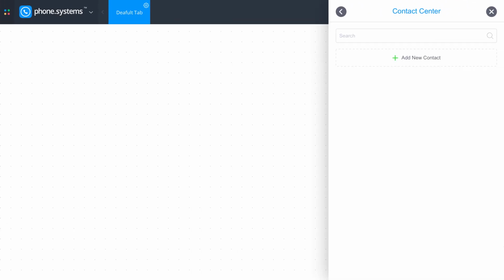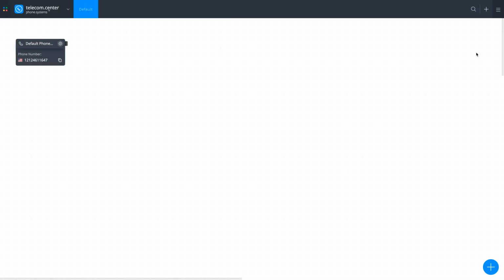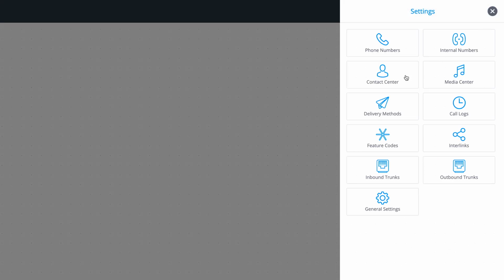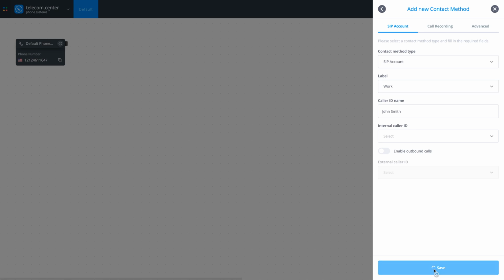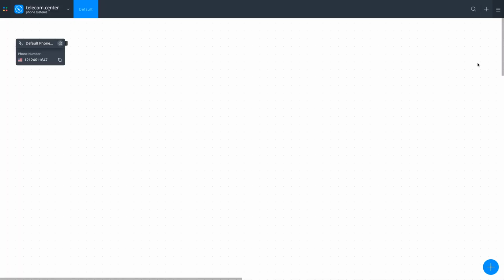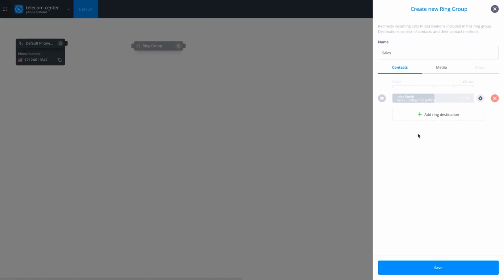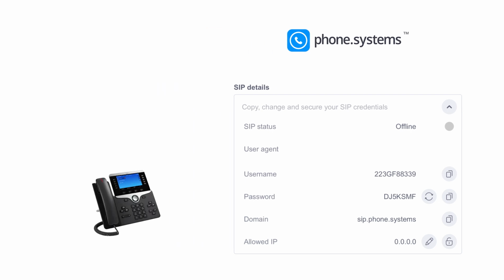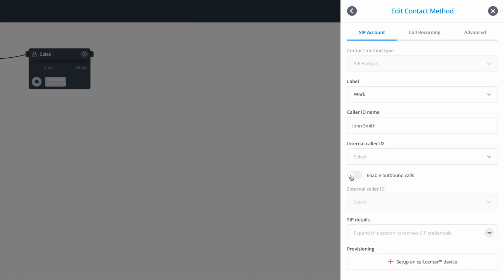Configuring a phone.systems™ SIP Account for incoming calls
Video explaining how to configure a phone.systems SIP Account for incoming calls.

phone.systems™ is a product of telecom.center™ - advanced telecommunications for your customers.